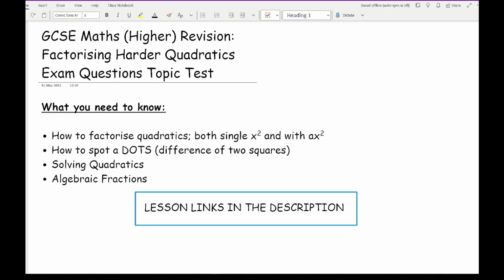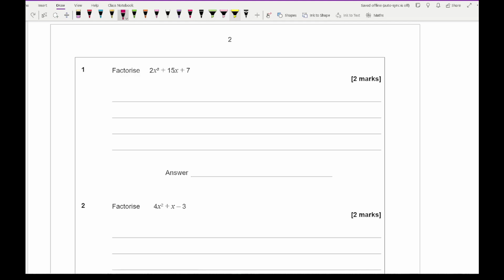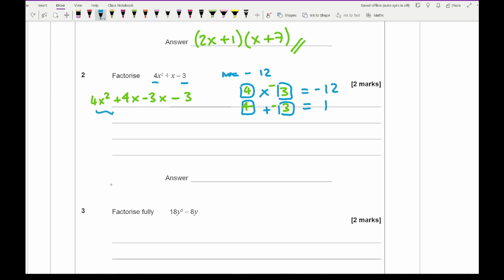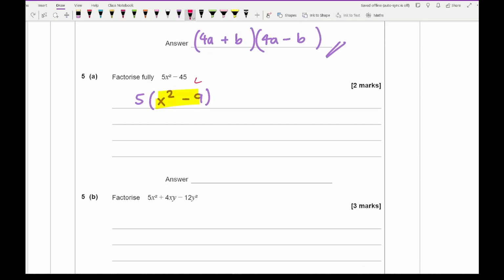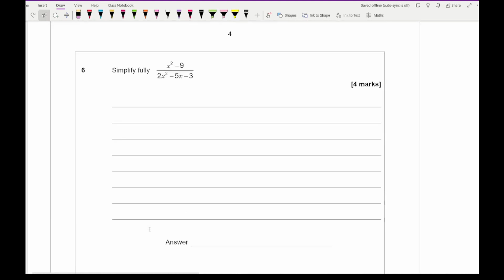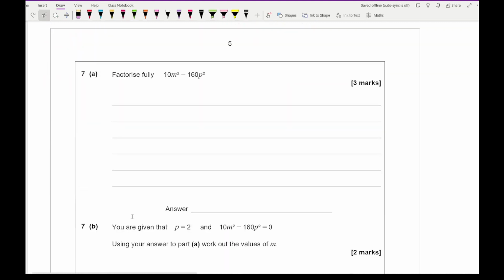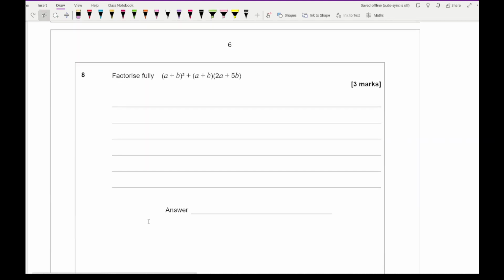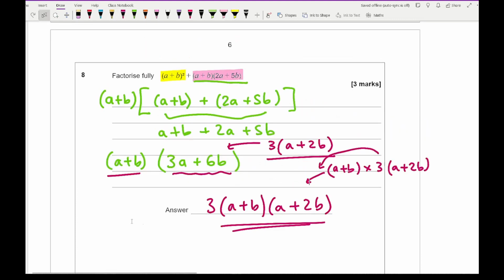GCSE Maths Revision: Factorising Harder Quadratics Topic Test [NEW 2023]